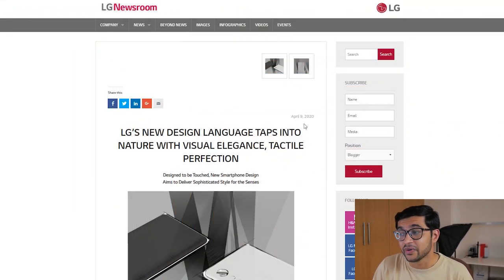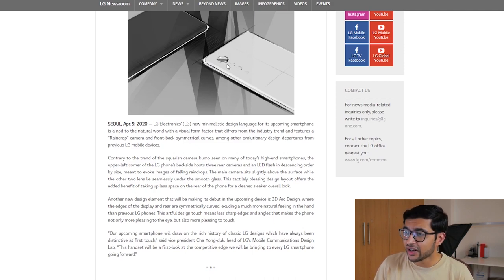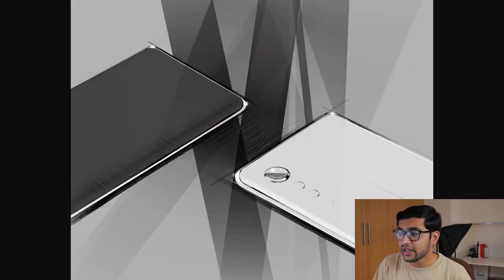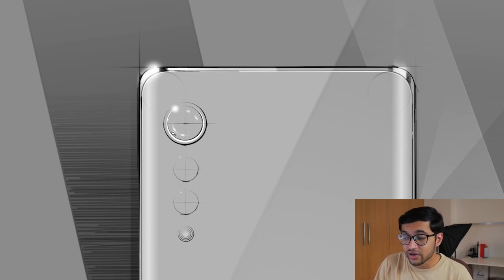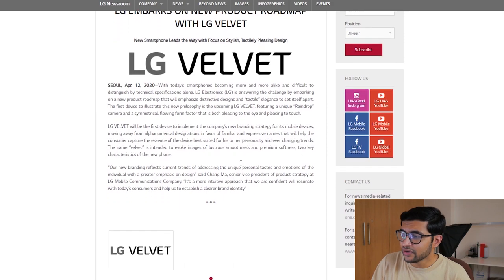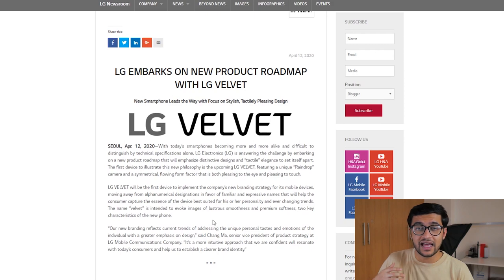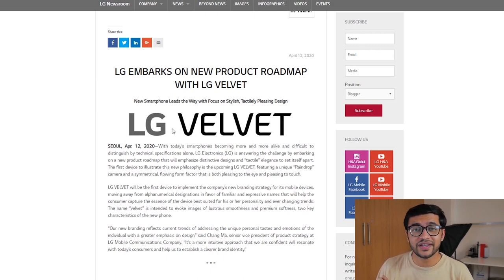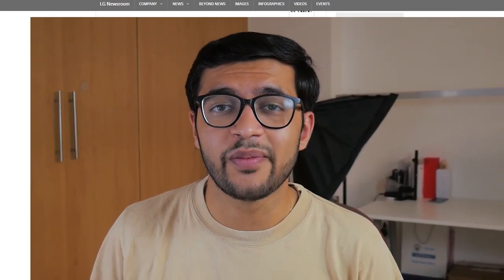LG Velvet Mid-Range Smartphone: First Look and Teaser?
The LG Velvet is the company's new take on design philosophy, with rounded edges and a unique Raindrop style camera layout.